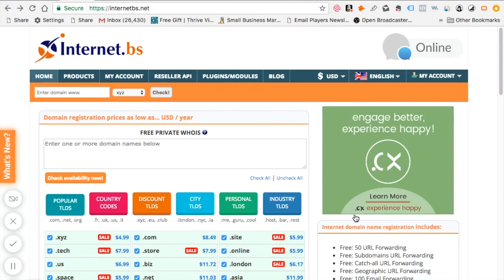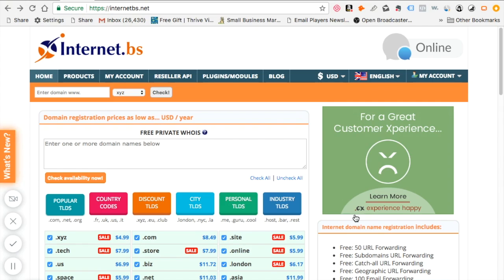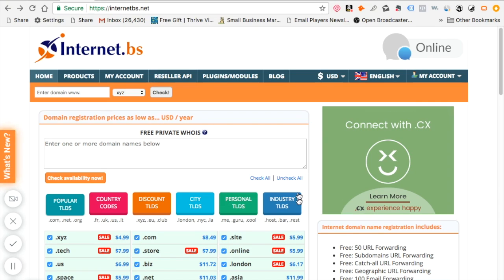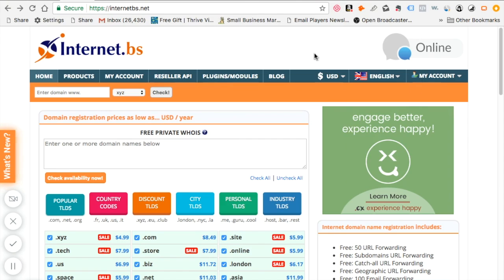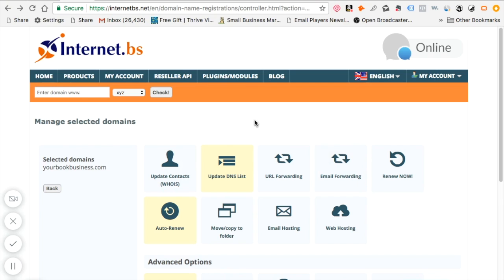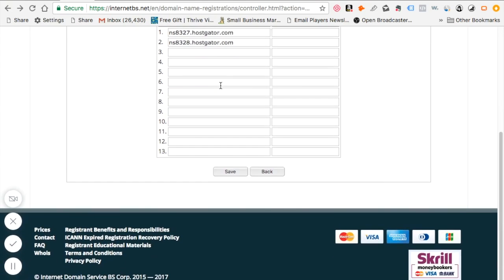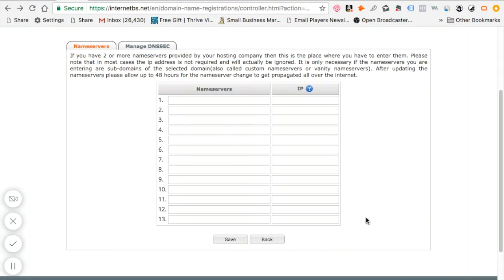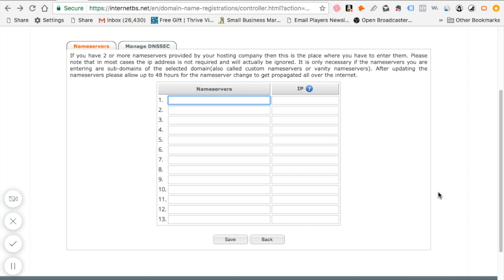Changing DNS Name server on Internet bs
This video is about How to find your name server on your hosting service and Changing DNS Name server on Internet bs.